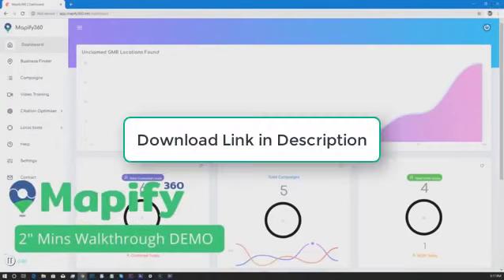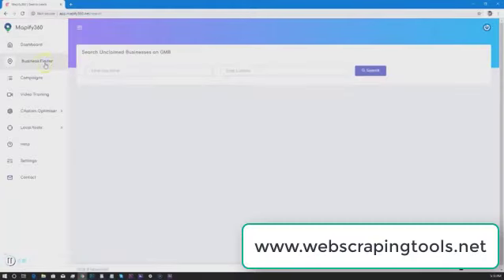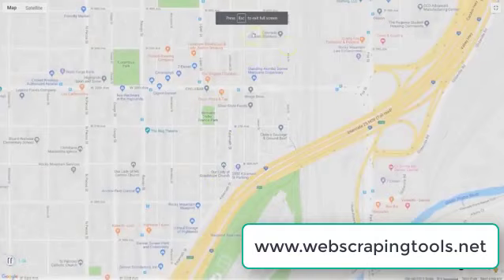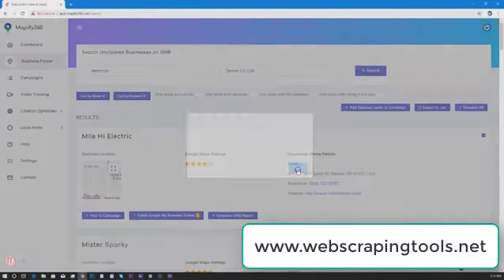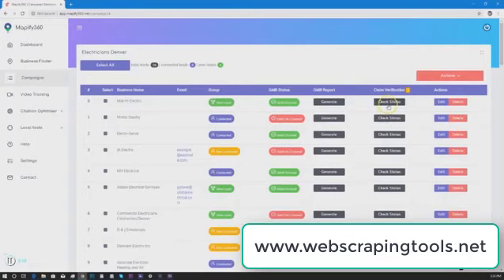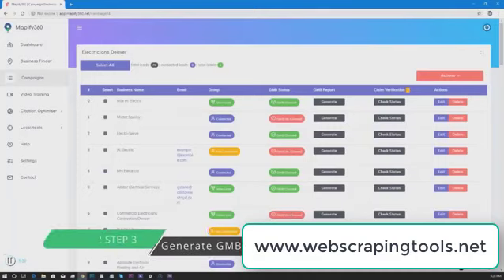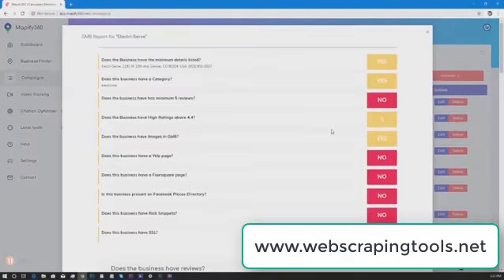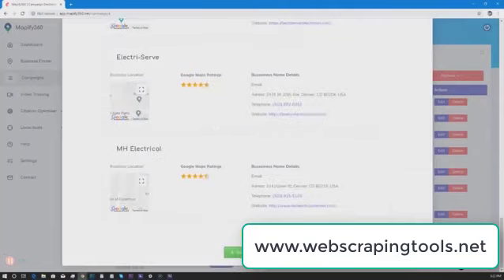Download Mapify360 Free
Every Business Must Have Their Maps & Google My Business
Find Unclaimed Businesses from Google Map.
97% Of People Searched Online
To Find A Local Business

That’s right! Almost everyone searched online for an local business. Any of us needed at some point a new restaurant idea, a handyman or even a tennis court.

Optimized And Get On Google Local 3 Pack

This is the fastest way for businesses to get more clients and orders. And you’ll be there to help!

What’s the commonality?

Ease, convenience and speed.

Are you starting to see the trend here?

Businesses NEED TO Claim And Optimize Their Online Business.
On Its Online Reputation… Now More Than Ever!

Just take a moment and think about the evolution of search:

First, there were Yellow Pages then Google, now it’s all about local presence!.

Based On Our Research, Around 30%
Of Local Businesses Are UNCLAIMED

Local Business Owners most likely don’t know the importance of claiming the listing of their own business. Unclaimed listings can be claimed by competition and ruin all their hard earned reviews, testimonials, photos and more.

You can find unclaimed leads using our software and we also have some special done for your email swipes that you can use to contact the business owners.

We’ll teach you step-by-step how to claim a business for any of your clients.
46% Of All Google Searches
Are Locally Based.

Since more and more people are searching for local stuff, almost half of Google Searches are now local related. This is a gold mine, and you should not miss it.

86% Of People Look Up The Location Of A Business On Google Maps

People look on Google Maps to see information such as: open hours, photos, reviews, address and even phone number. Ranking higher on Google Maps means more clients and sales.

97% Of People Searched Online